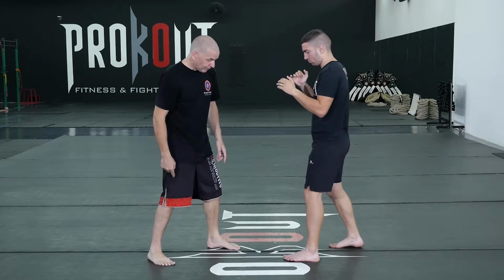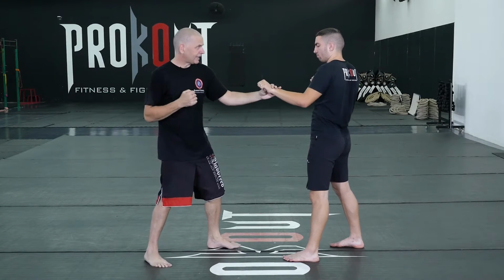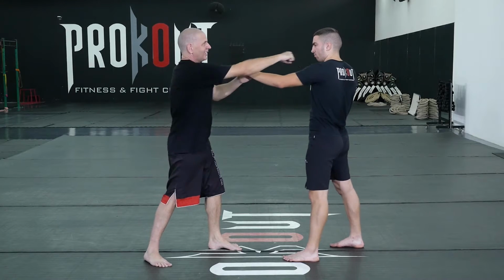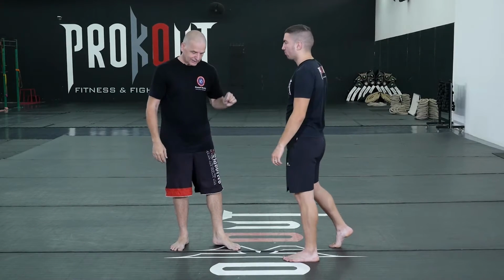move away get closer - behave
Move away and get closer to your opponent - behave.. How can that possibly be right?

Not only is it right, it is easy to do - once you understand the angles involved.

Perfect for sport and MOST importantly for self defense.

For the very best Pressure Point Fighting Information on the Planet, try signing up for our Newsletter.

FREE Pressure Point Newsletter

Get the best Pressure Point Information on the Planet delivered direct to your Inbox

Or, if you want to take it a step further and jump right in with a FREE Class... we have you covered.

You will be glad that you did